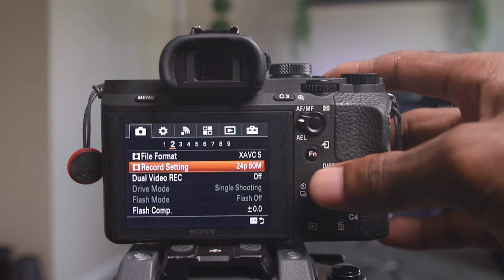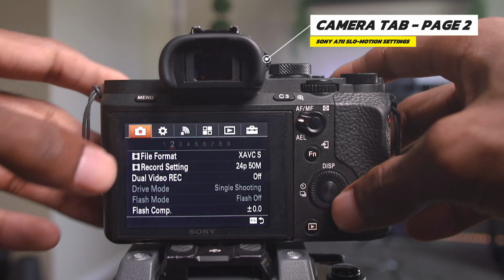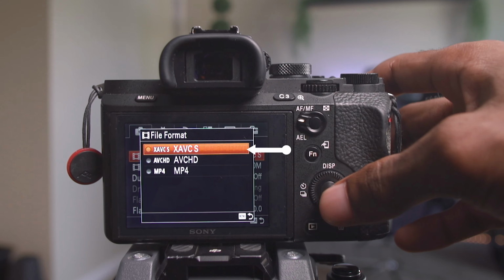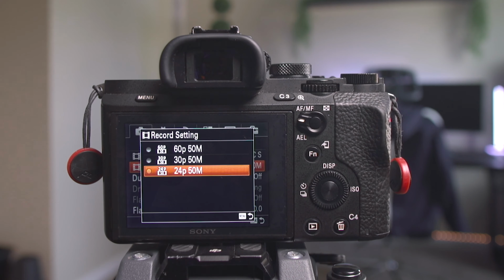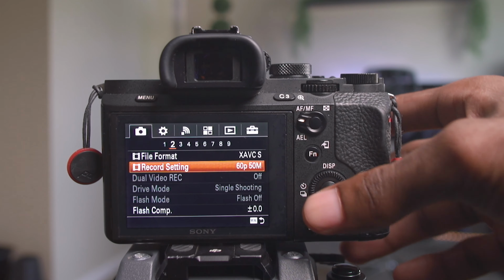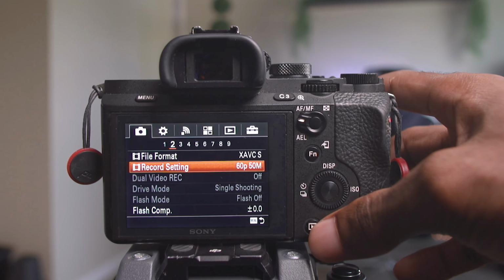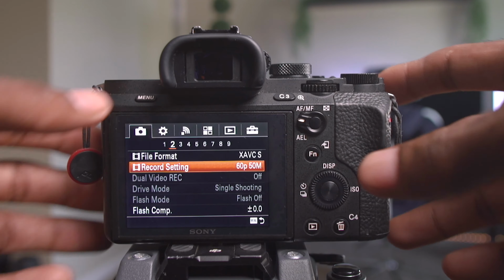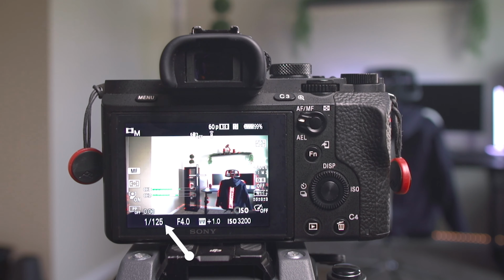Sony α7II | Slo Motion Video Settings w/Cinematic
In today’s video we’re going to be looking at the Sony A7II slow motion video settings these are going to be the settings I used in my previous video but we’re going to have an cinematic tied into this video hope you guys do enjoy